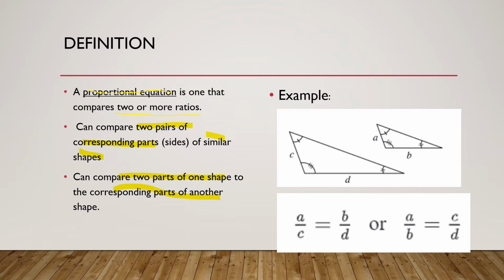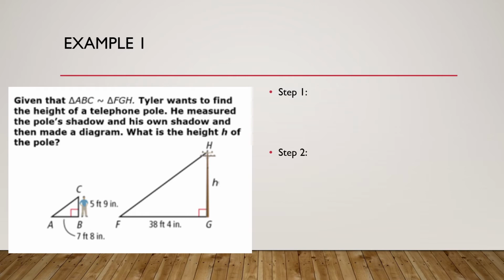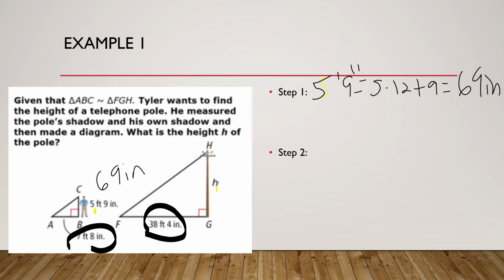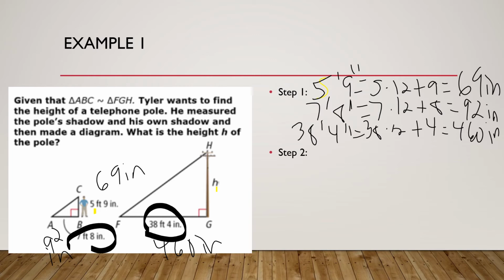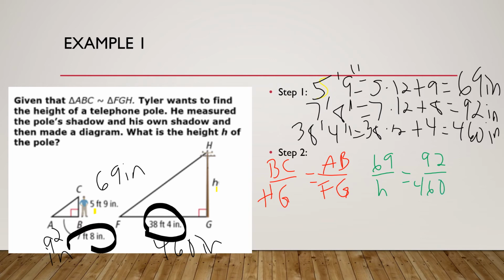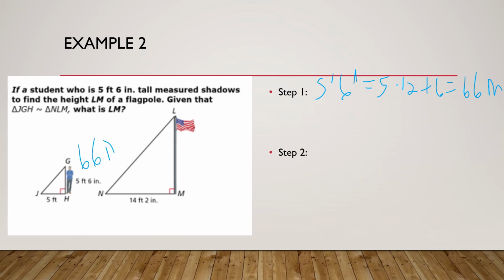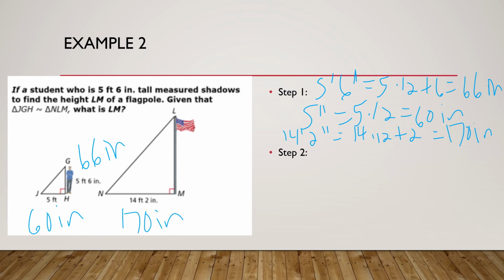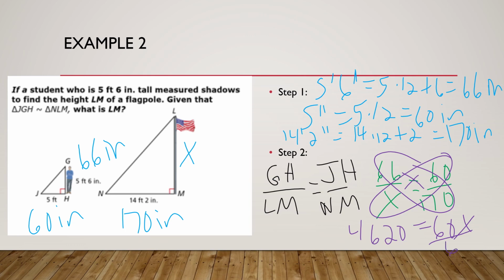wk 5 L1 Proportional Relationships Learn About It